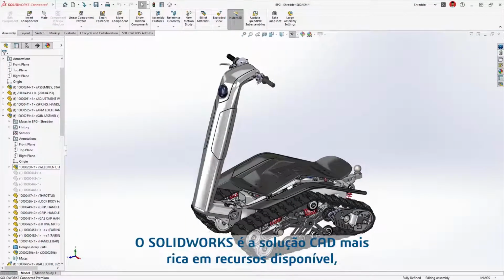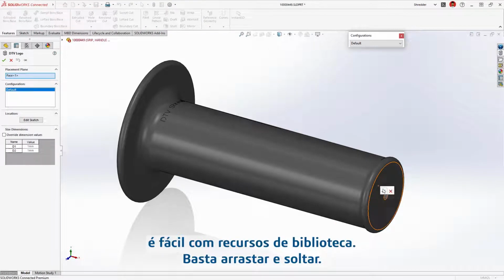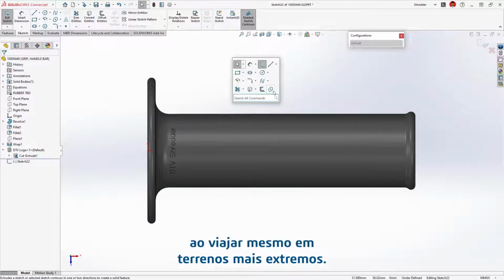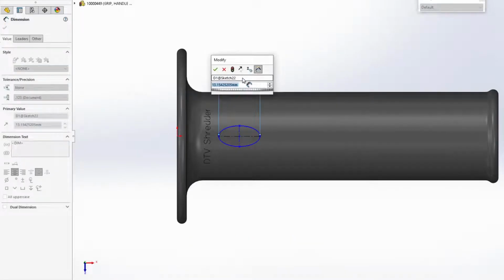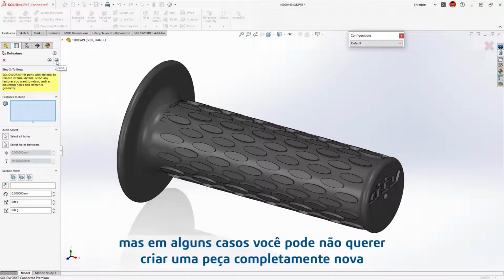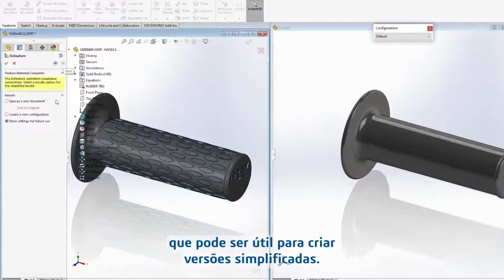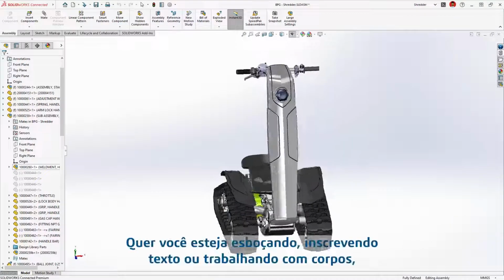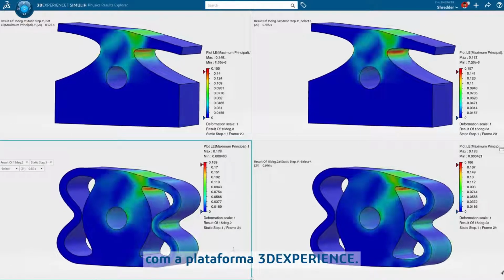Peças e recursos do SOLIDWORKS 2023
O SOLIDWORKS é a solução CAD mais rica em recursos disponível, mas isso não significa que melhorias significativas ainda não possam ser feitas. O SOLIDWORKS 2023 expande as habilidades dos recursos existentes para torná-lo mais produtivo.

Os usuários podem aplicar automaticamente a geometria de construção a elipses esboçadas, facilitando sua definição. Precisa mover ou copiar um corpo? Agora você pode aplicar equações aos campos de translação ou rotação e até mesmo especificar configurações. O recurso Envolver agora está mais completo, pois permite o uso de fontes stick ao escrever. O comando Defeature não requer mais que o usuário crie um novo arquivo de peça, pois a representação simplificada pode ser armazenada como uma configuração.

Para mais informações, entre em contato com a UVW Soluções & Consultoria.